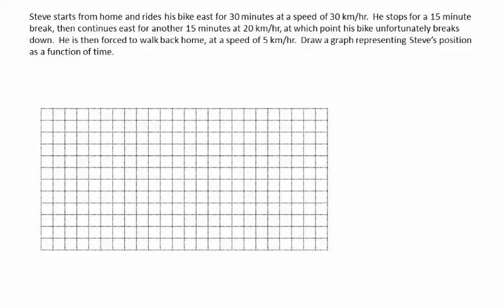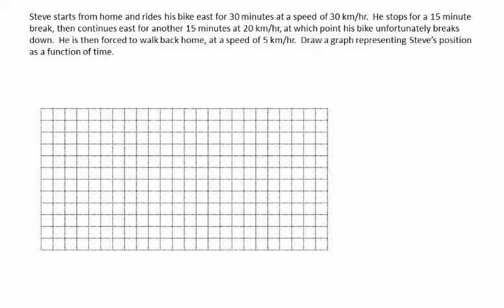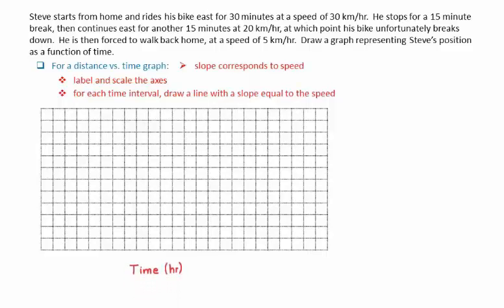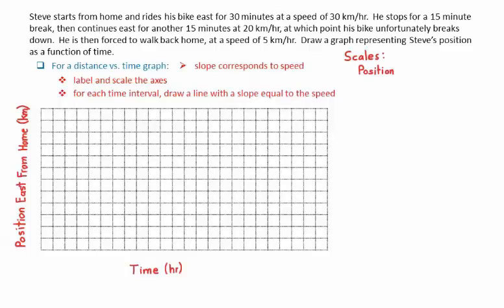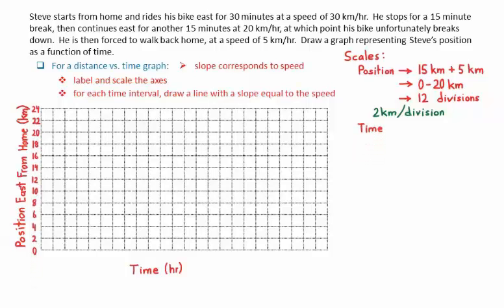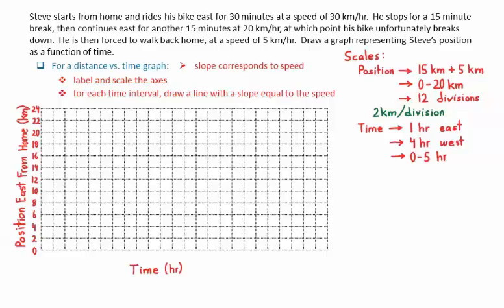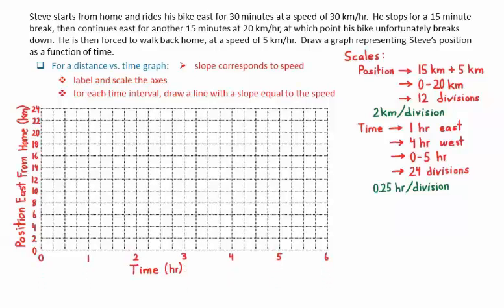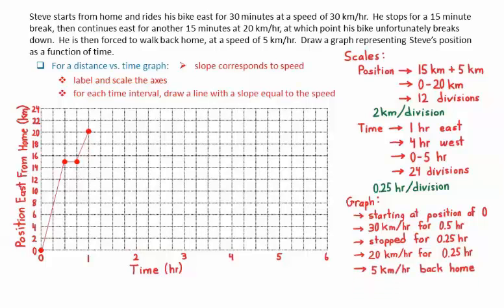7 12 Draw Distance vs Time Graph